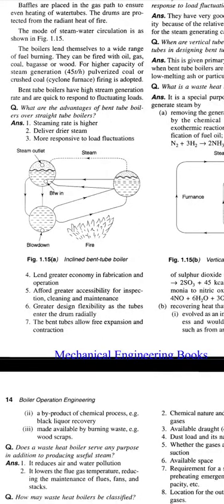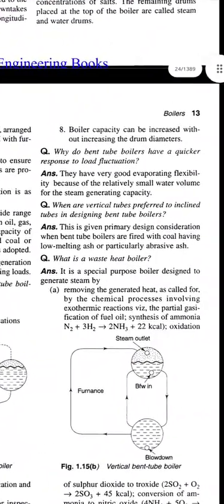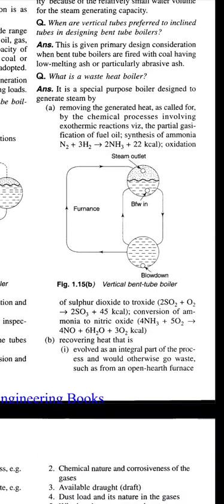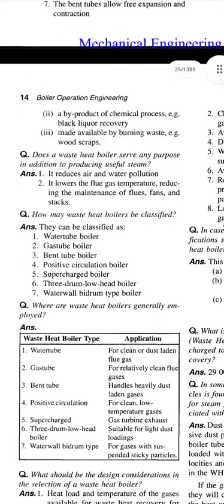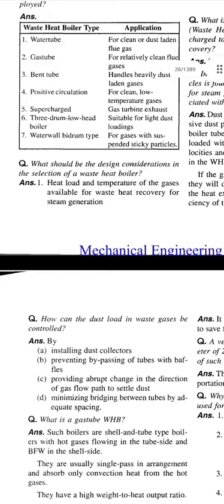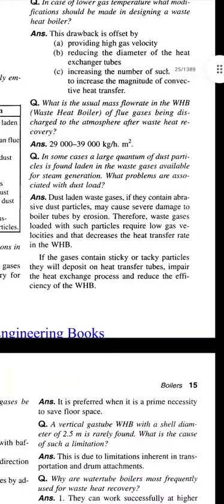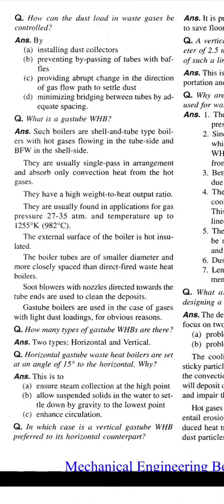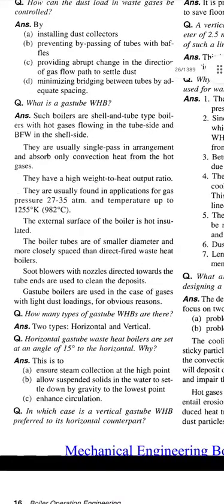Boiler Operation Engineer Questions Book, Page 13-15